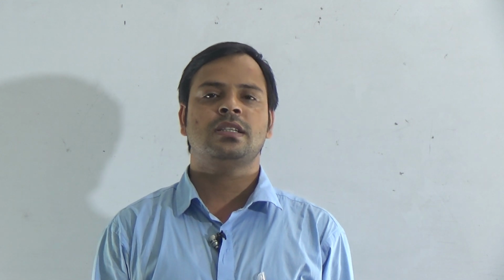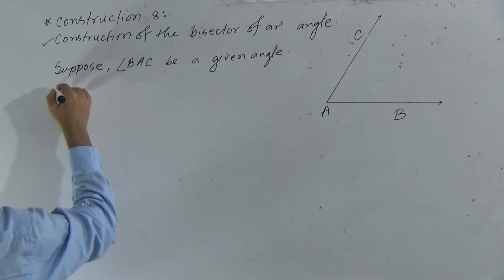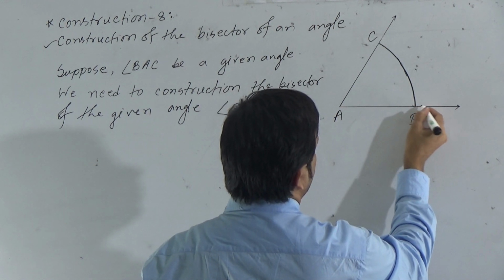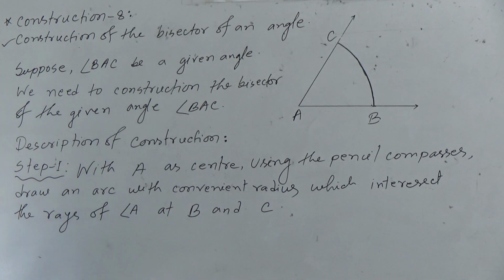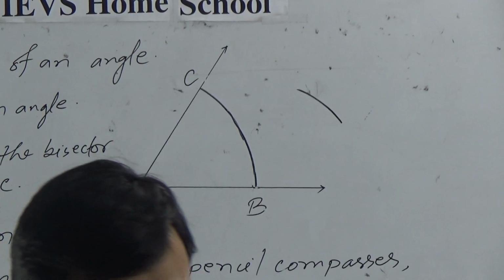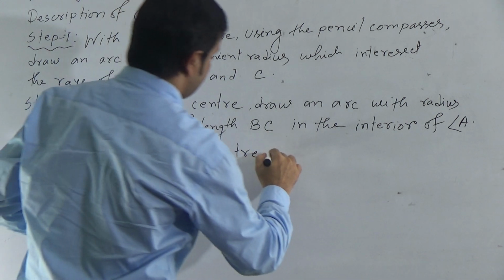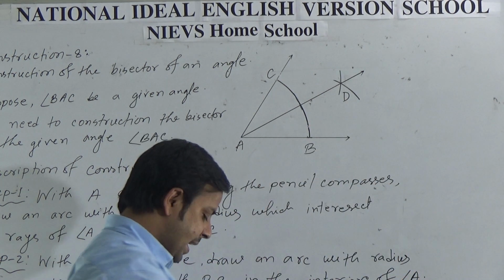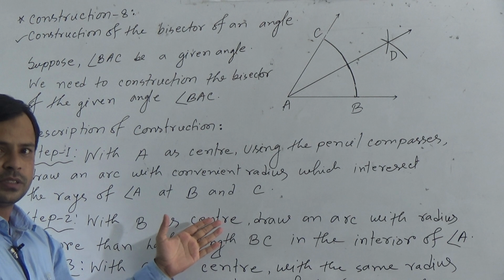Class: Six, Subject: Mathematics (Lecture- 16, H.W: 15), Topic: Construction-8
Annual Term
Class: Six
Subject: Mathematics (Lecture- 16, H.W: 15)
Topic: Construction-8